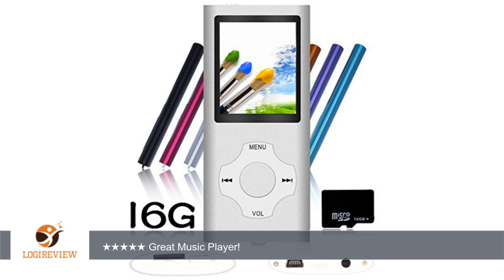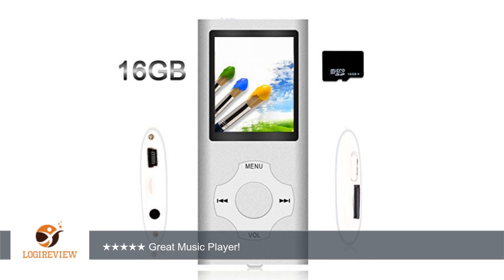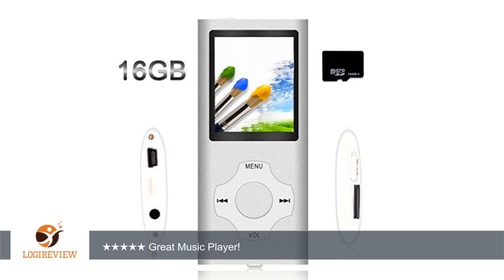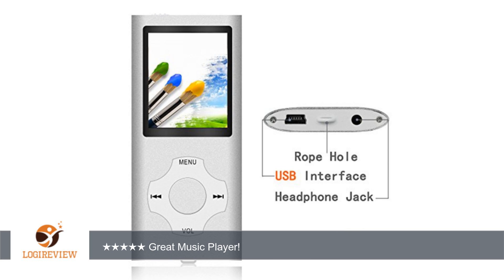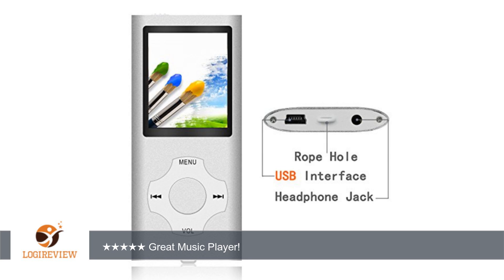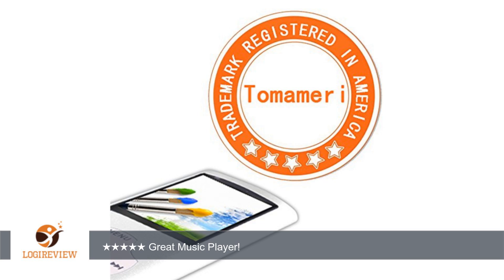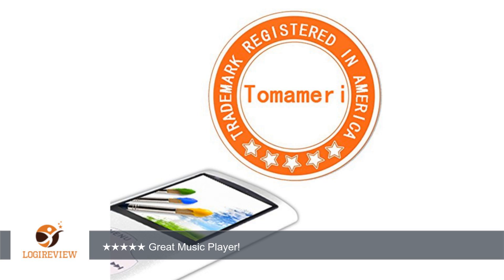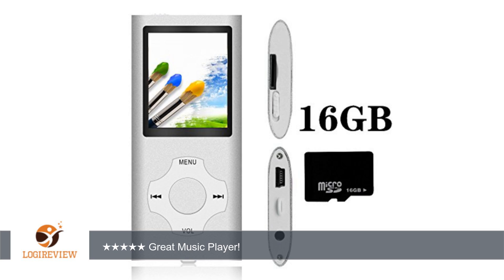Tomameri - Compact and Portable MP3 / MP4 Player with Rhombic Button ( Including a 16 GB Micro SD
Review about   Tomameri - Compact and Portable MP3 / MP4 Player with Rhombic Button ( Including a 16 GB Micro SD Card ) Supporting Photo Viewer, E- Book Reader and Voice Recorder and FM Radio Video Movie - Silver